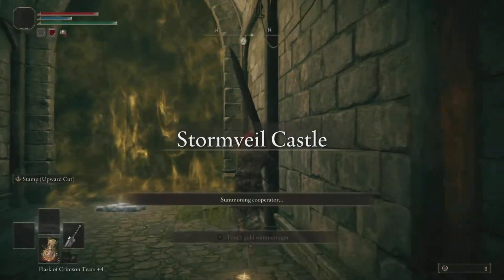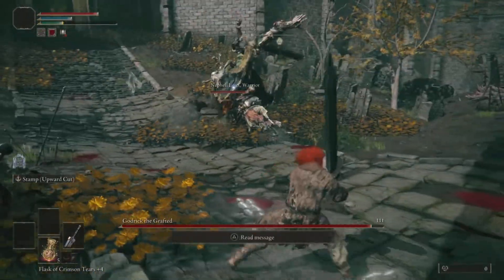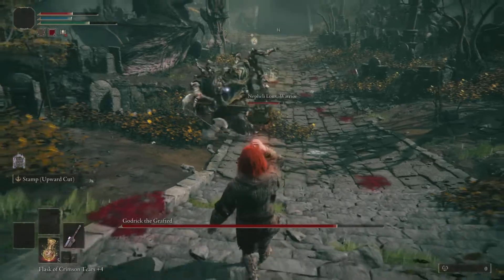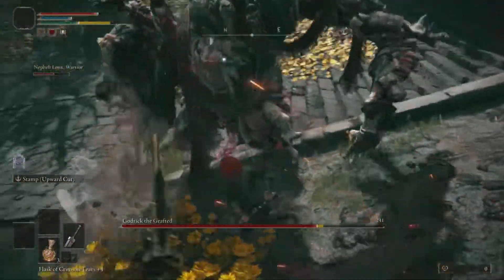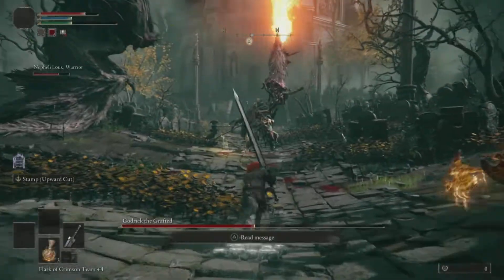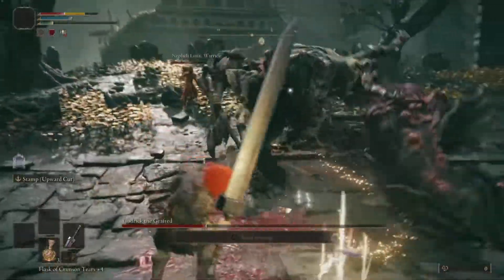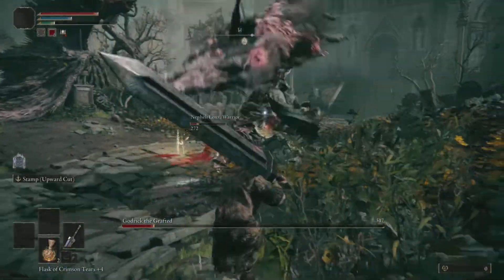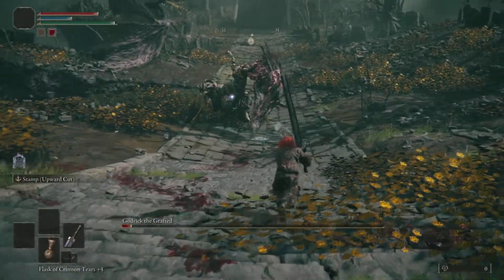Godrick Tips| Soretvgamer